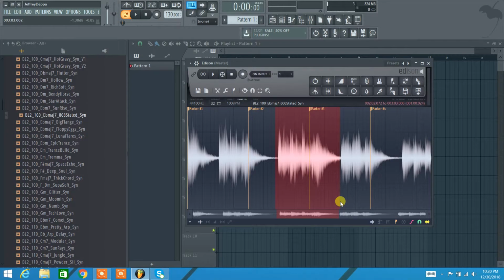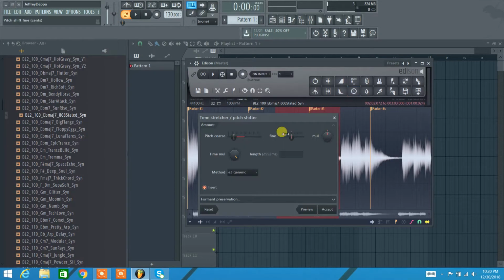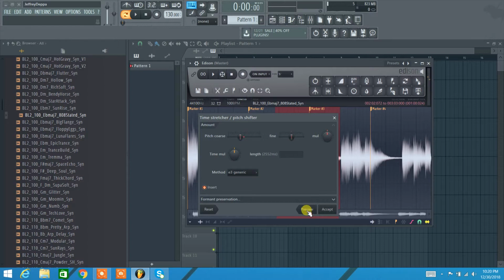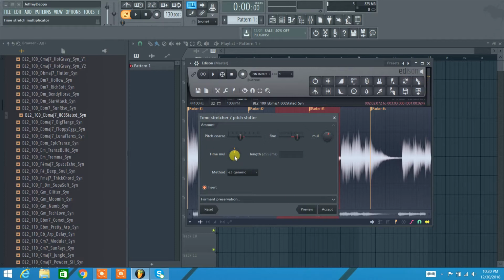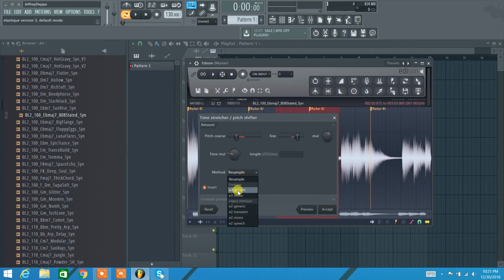FL Studio Edison - Pitch and Time Shifting - 1 Min!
1 Min Tutorial - Pitch and Time Shifting